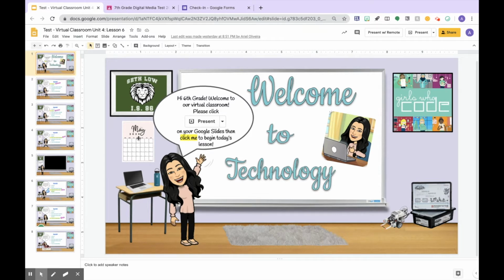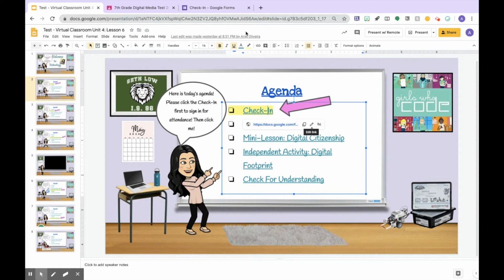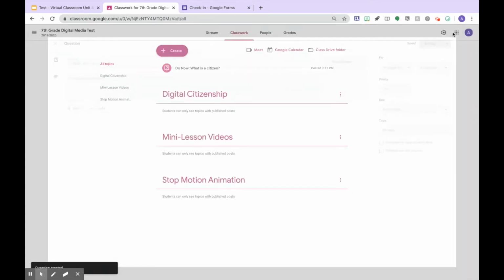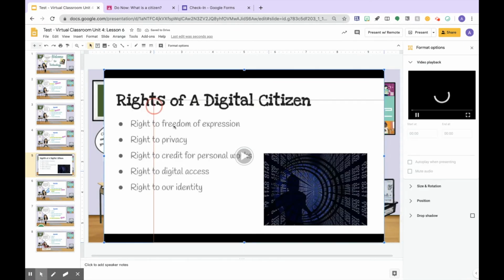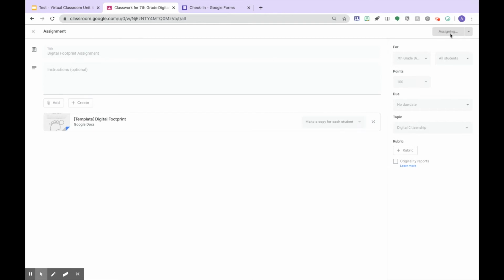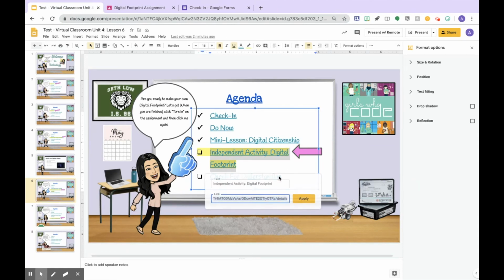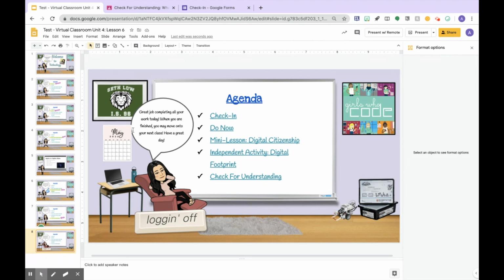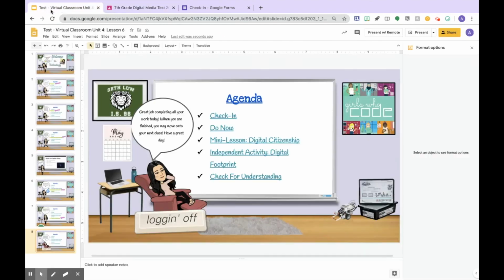Interactive Virtual Classroom Tutorial for Google Classroom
Here is a tutorial on how to create an interactive virtual classroom that you can create for students to use in Google Classroom!